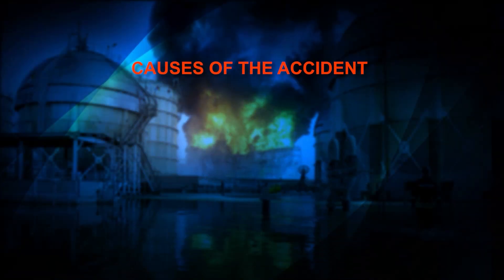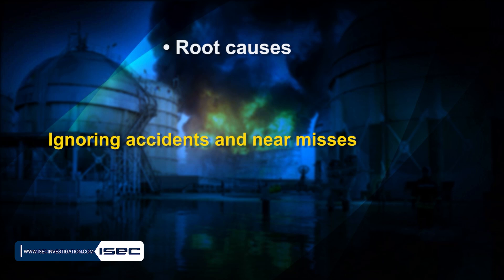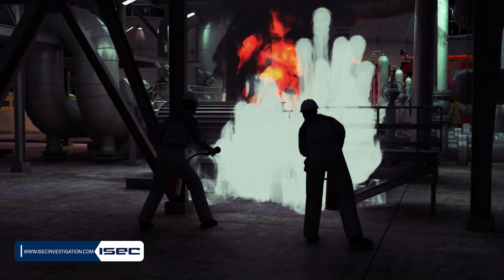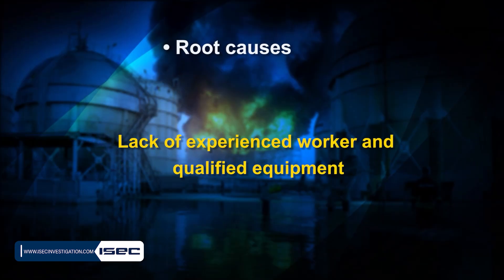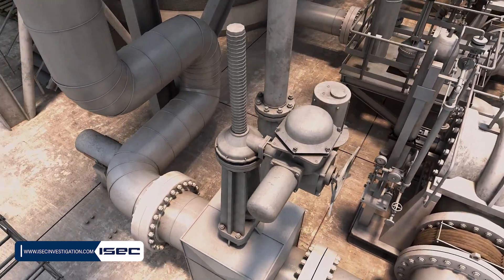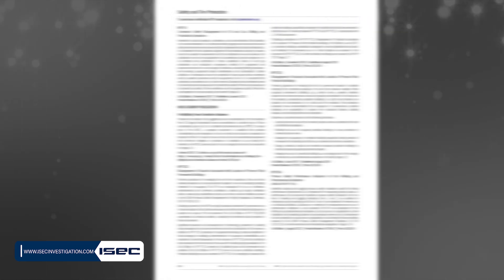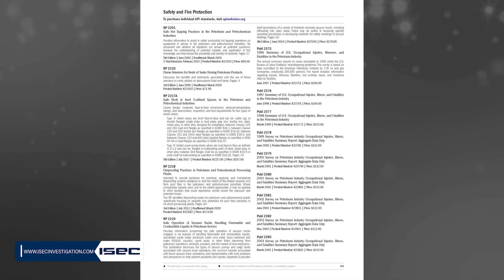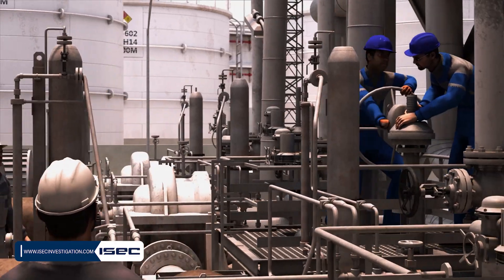Reasons For Aromatic Tower And Naphtha Storage Tank Explosion And Fire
On July 6, 2016, a violent explosion occurred in an aromatic distillation tower at a petrochemical company, sending heavy debris over a wide area. Two naphtha storage tanks at the site were punctured by explosion debris, igniting a fire that burned for several days.
ISEC investigated about the causes of accident and produced the safety video and animation.